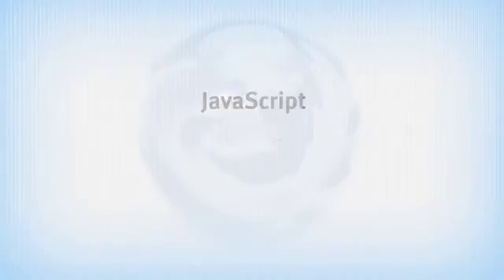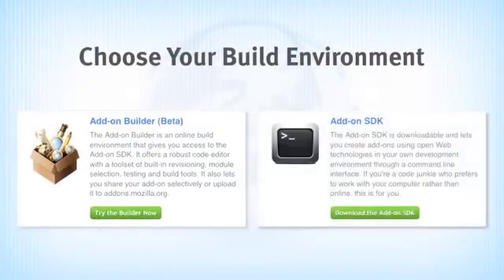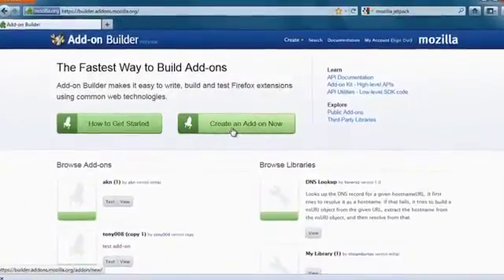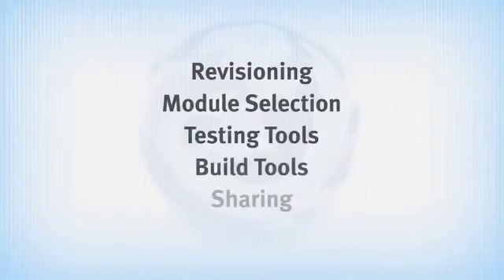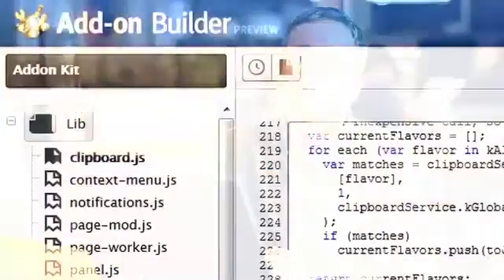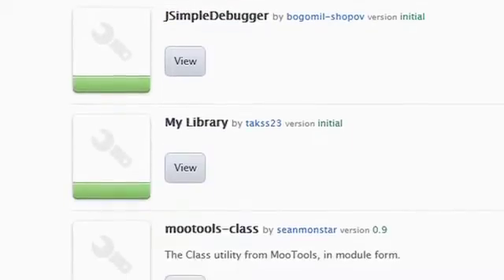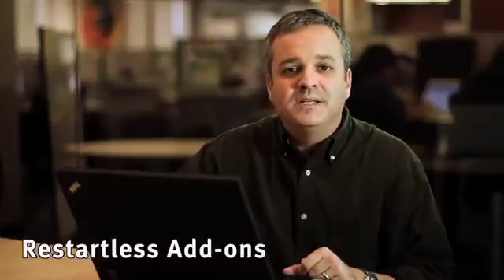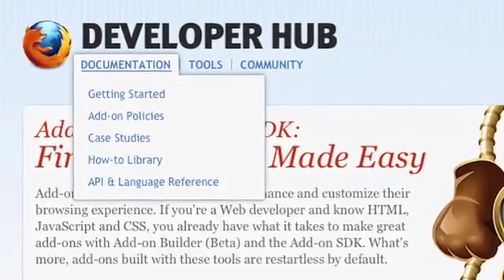Firefox for Developers: Introducing Firefox Add-on Builder & Add-on SDK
Want to develop Firefox Add-ons? Here's an overview of how you can, using our Add-on Builder & the Add-on SDK.